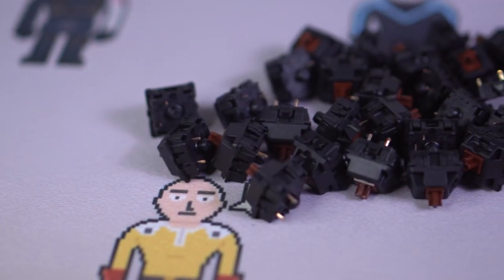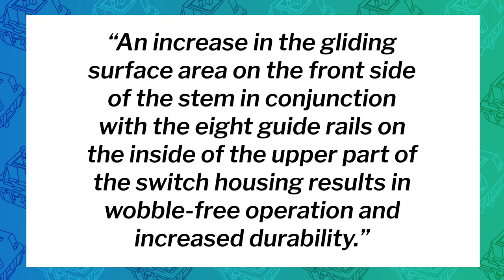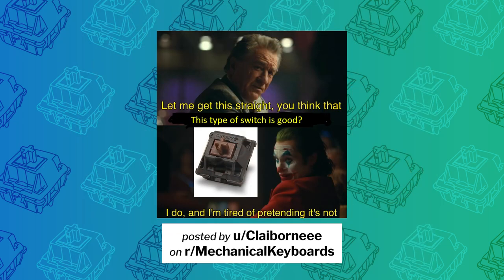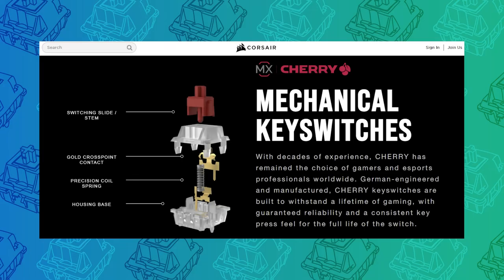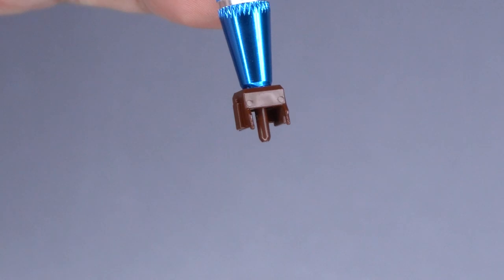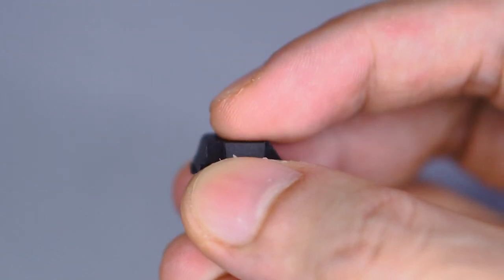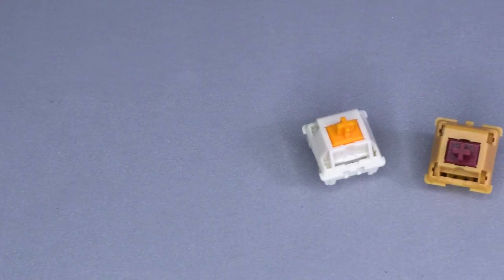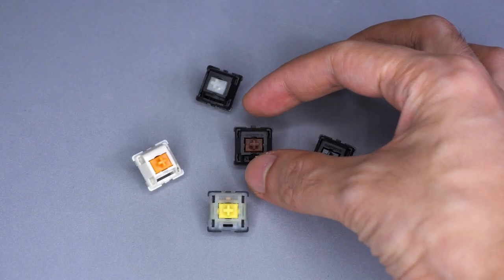The most (in)famous switch in the keyboard hobby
I tried Cherry MX Browns for the first time to see if they're garbage, endgame, or somewhere in between.

Links
Theremin Goat review:

Chapters
00:00 Intro
00:36 Switch Background
00:48 Hyperglide
01:45 Enthusiast Response to Browns
03:52 Testing the Browns
04:08 Stock Browns Typing
04:17 Stock Impressions
04:38 Lubed+Filmed Typing
04:55 Lubed+Filmed Impressions
05:13 Broken In Typing
05:38 Broken In Impressions
06:02 Overall Impressions
06:31 Is the hate/love justified?
07:23 Questions for you
07:41 Thank you
08:22 Final Typing on GMMK Pro
09:16 Final Typing on KBD67 Lite
10:08 Outro

Music
From Streambeats / Harris Heller:
Walkabout
Would You Kindly
Honolulu